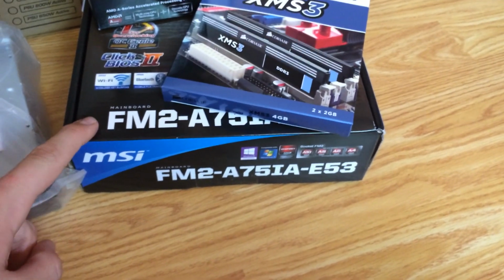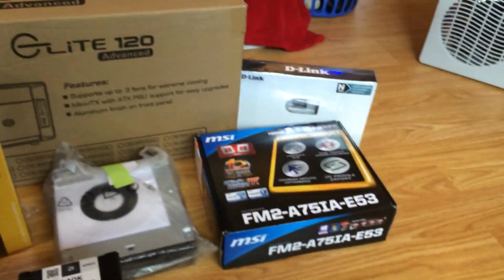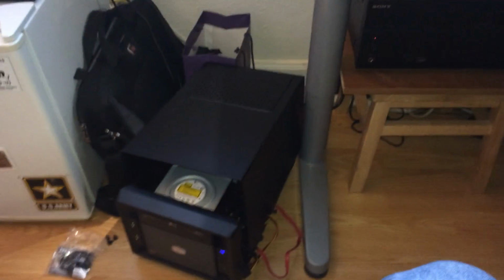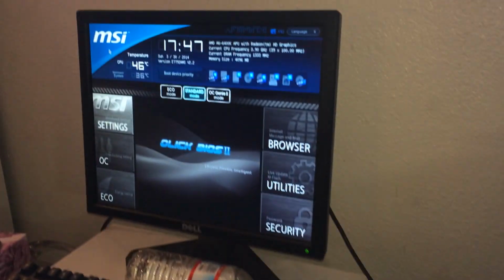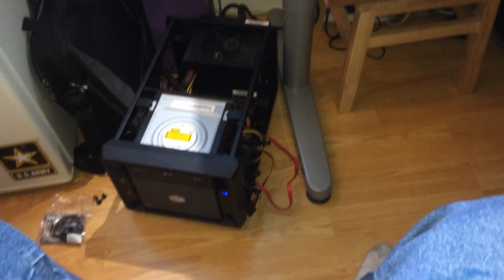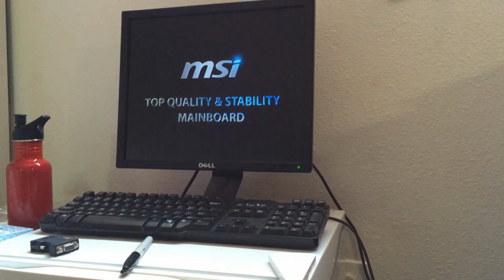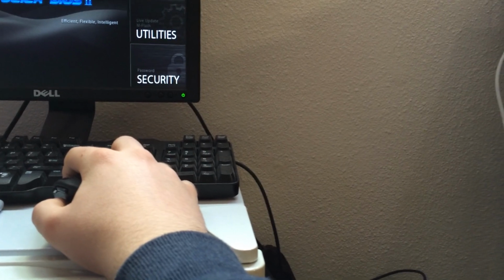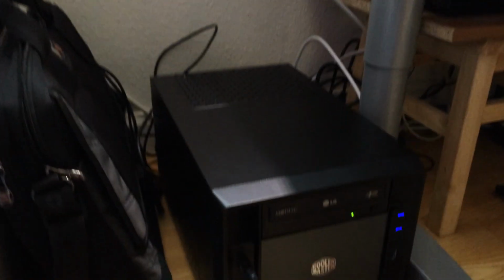AMD A6 mITX Build - April 2014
Building a computer for a customer.